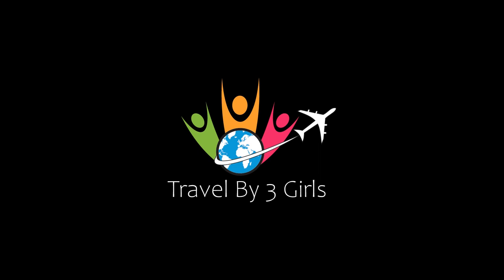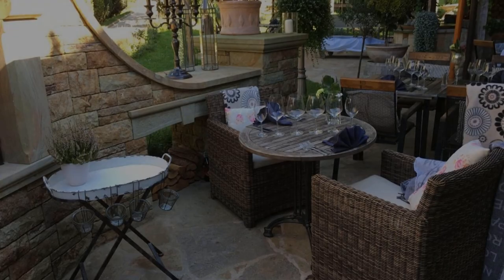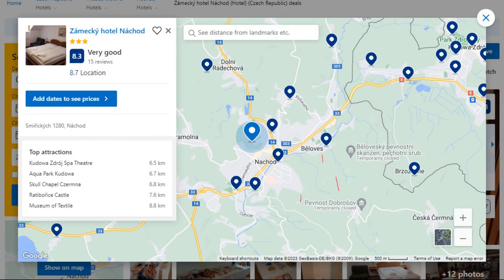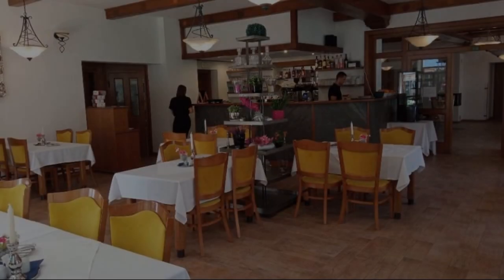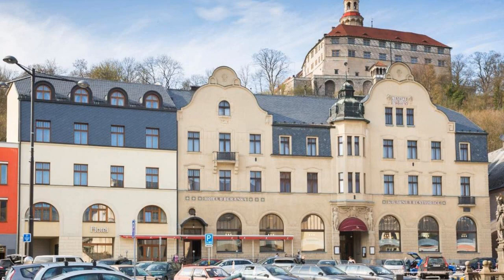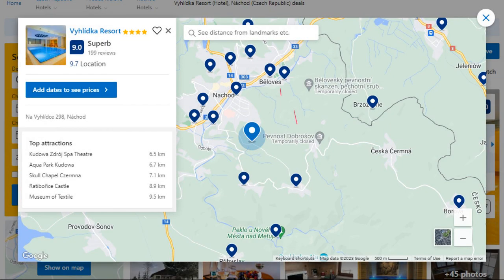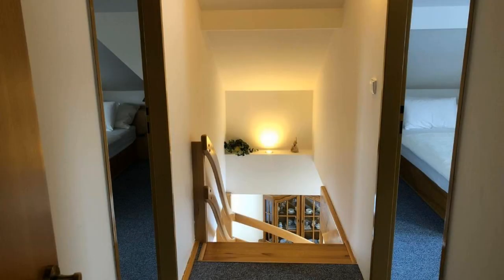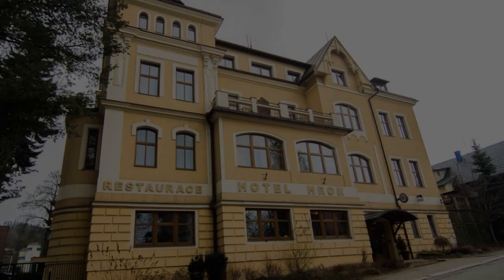Top 5 Recommended Hotels In Nachod | Best Hotels In Nachod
Queries Solved:
1) Top 5 Recommended Hotels In Nachod
2) Top 5 Hotels In Nachod
3) Top Five Hotels In Nachod
4) Top 5 Romantic Hotels In Nachod
5) 5 Best Hotels For Couples In Nachod
6) Hotels In Nachod
7) Best Hotels In Nachod
8) Top 5 Luxury Hotels In Nachod
9) Luxury Hotel In Nachod
10) Luxury Hotels In Nachod
11) Luxury Stay In Nachod
12) Top 5 4 Star Hotel In Nachod
13) Best 4 Star Hotel In Nachod
14) 4 Star Hotel In Nachod

Track Title: Fiesta de la Vida
Artist: Aaron Kenny